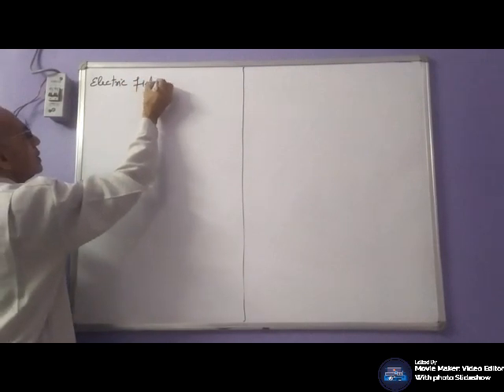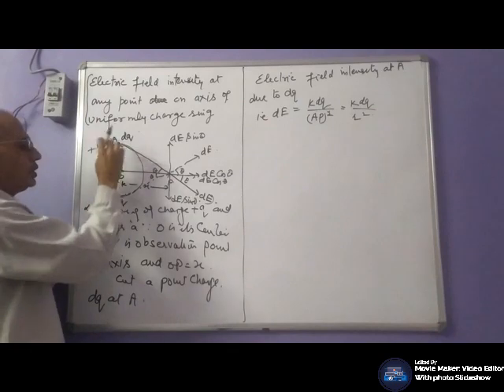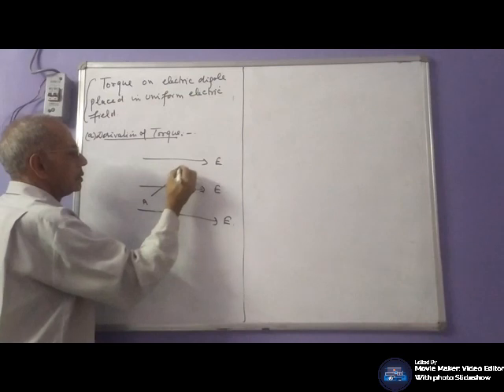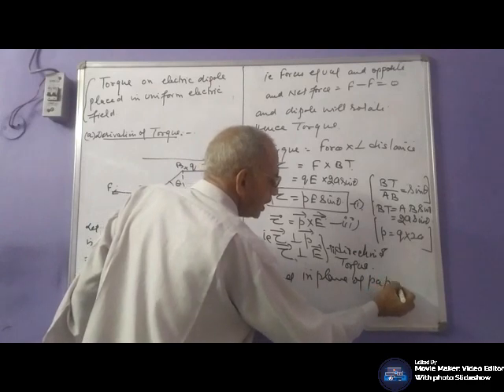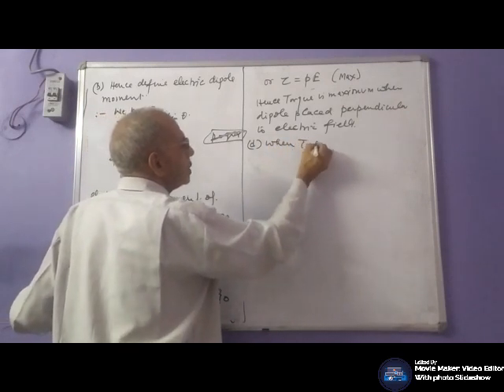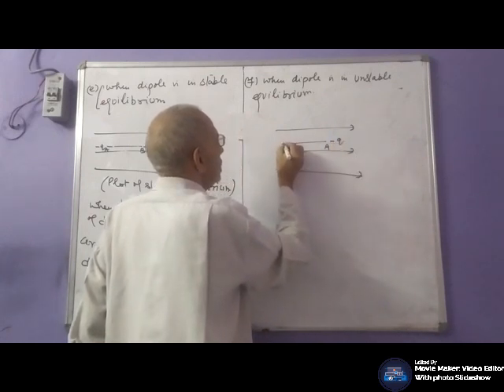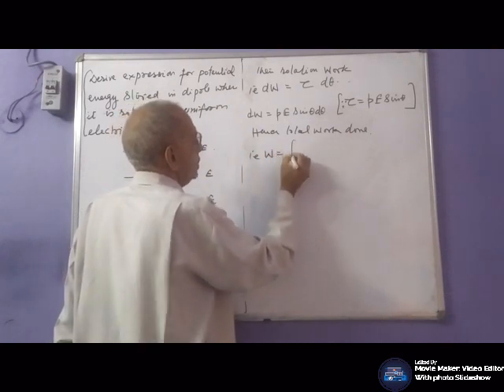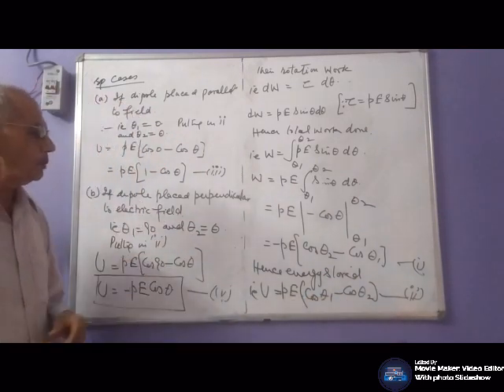Electrostatics- Lecture 7: by R.S Dahiya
Torque and energy in electric dipole